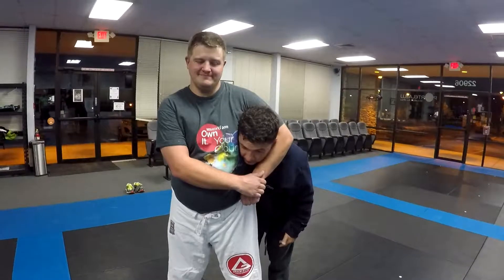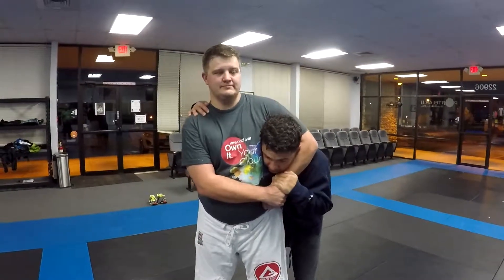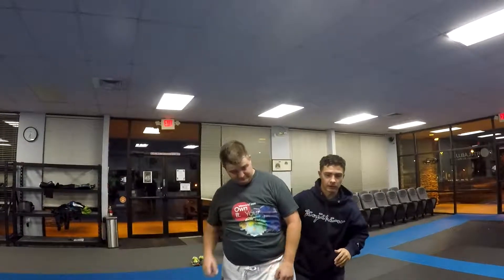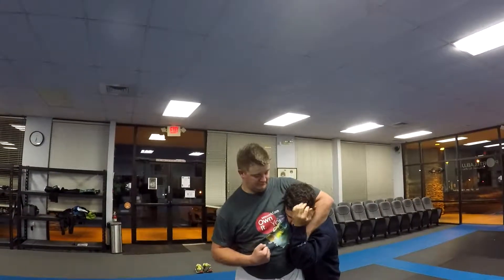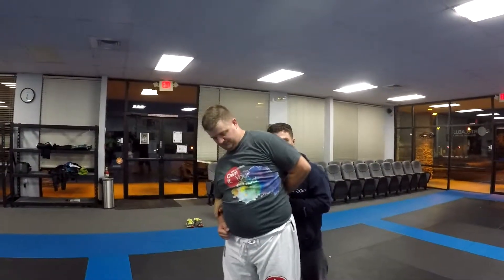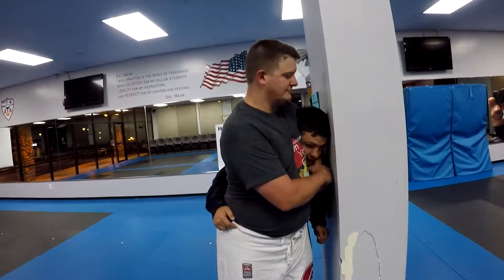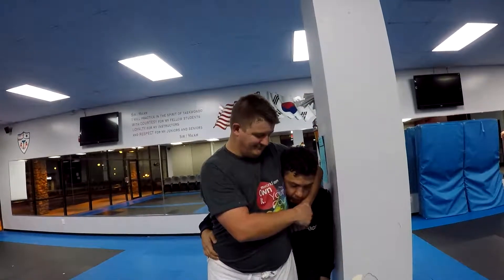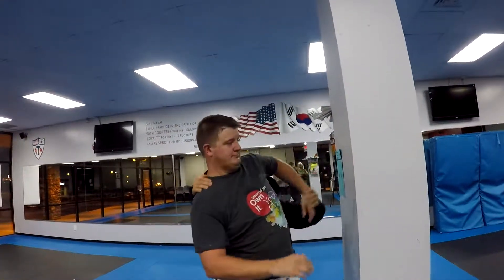Portela Self Defense Side Headlock